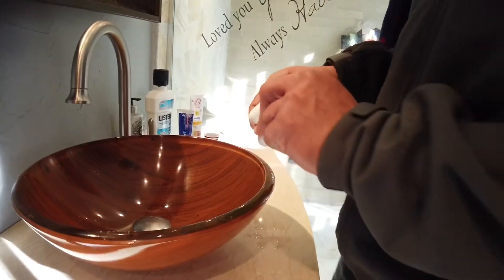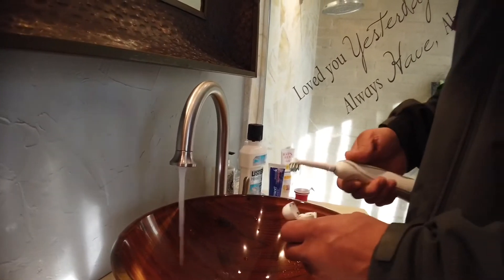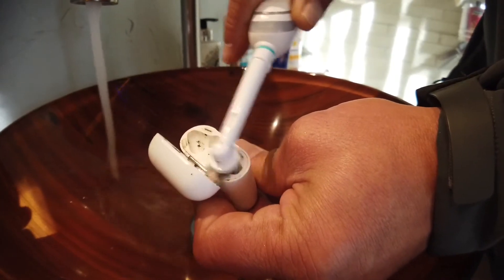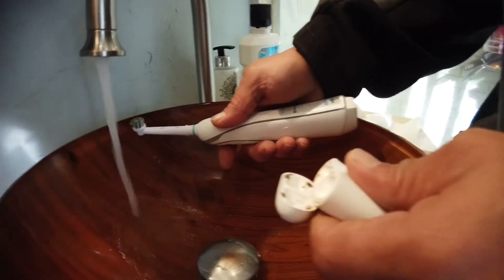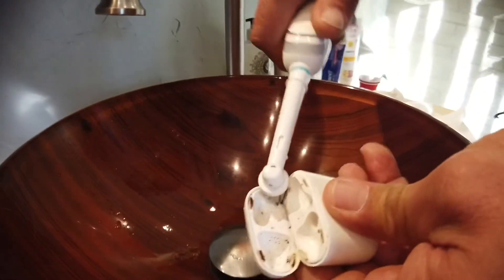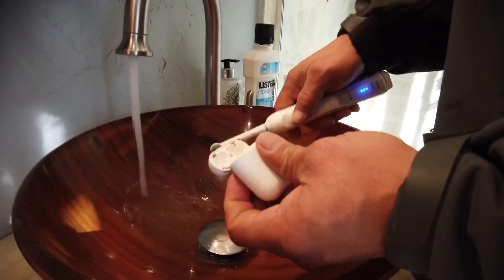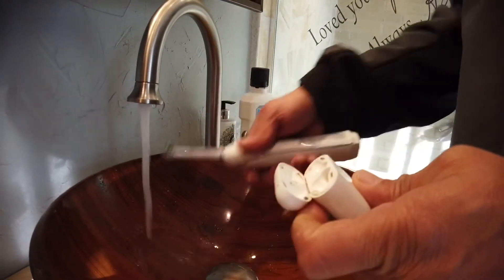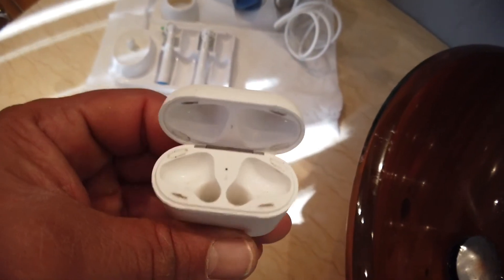How to Clean your Apple Air Pod Case